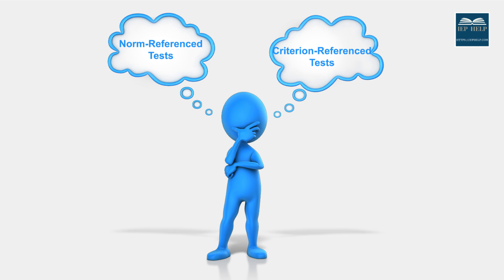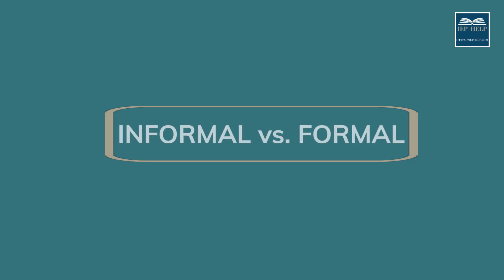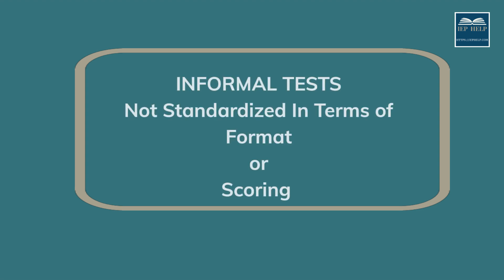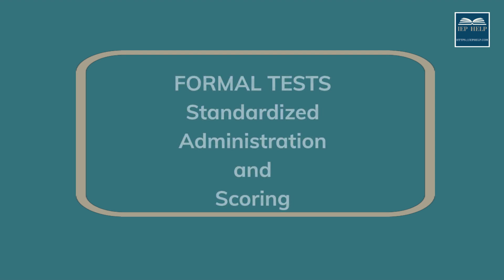Norm vs Criterion Referenced Tests: What Is The Difference?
This video explains the differences between norm-referenced and criterion-referenced assessments. It explores how each type of assessment is used, their purposes in educational settings, and how they impact evaluating student performance. Whether you're an educator, parent, or even student, this video provides clear insights into these evaluation tools.